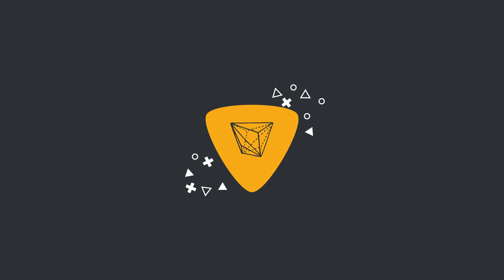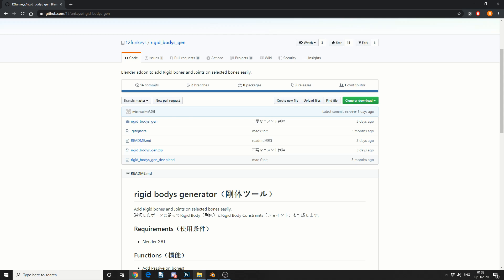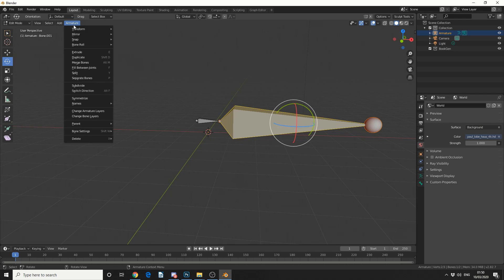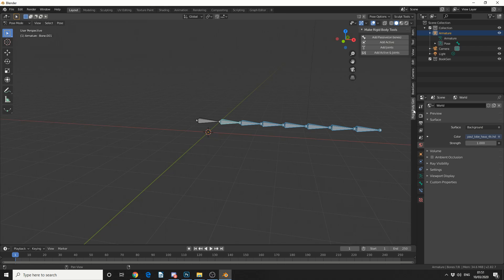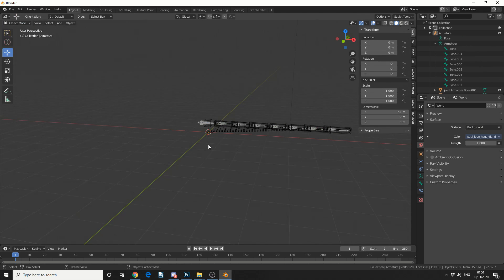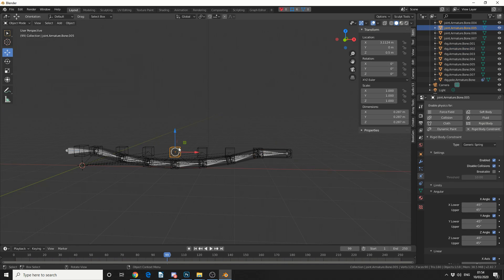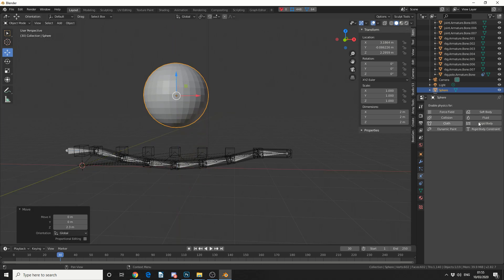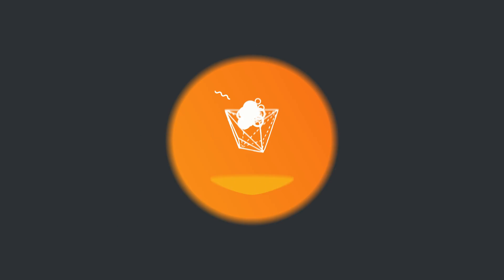Blender Add-on Overview: Rigid Bodys Generator (free) - Let's break some bones.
A great add-on for quickly setting up rigid body dynamics on bones.

Add Rigid bones and Joints on selected bones easily.